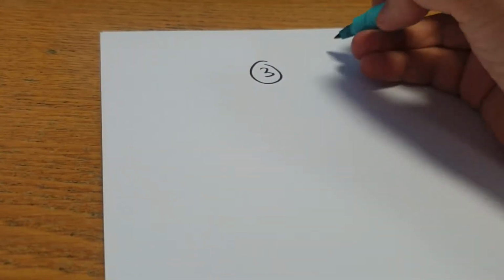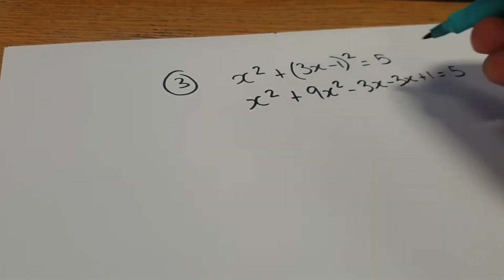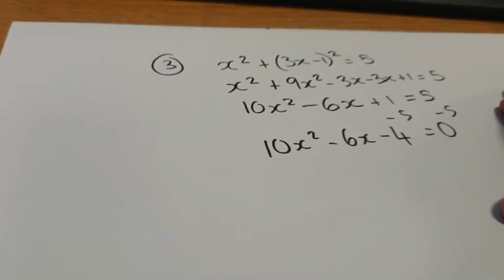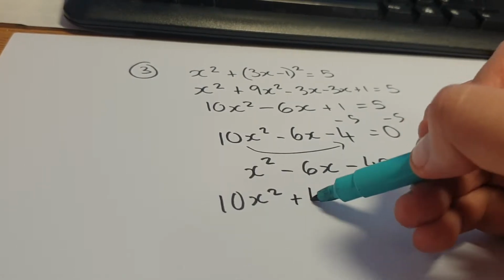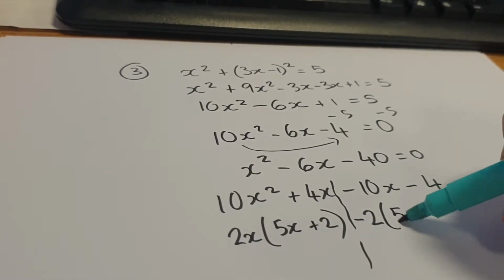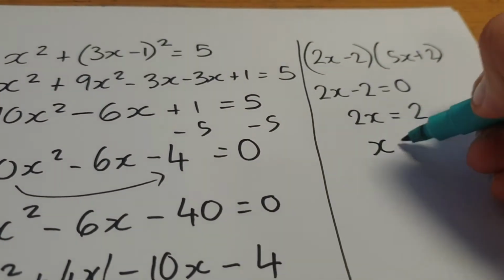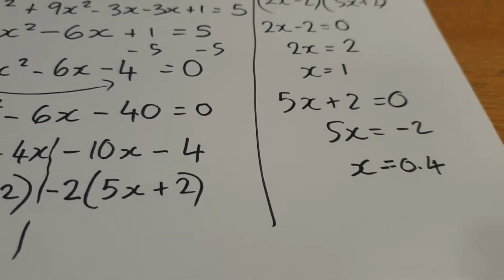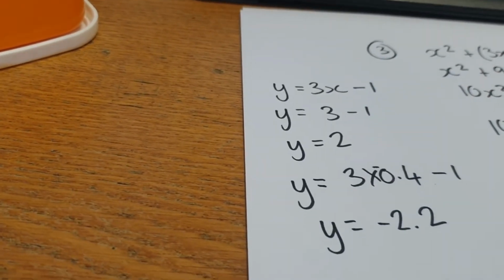Year 10 HL with statistics 160919 corrections